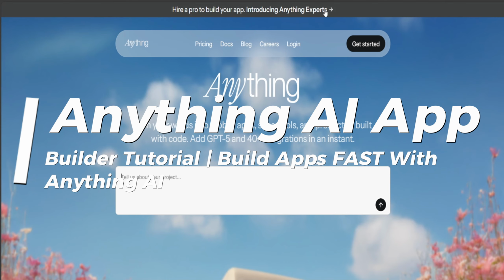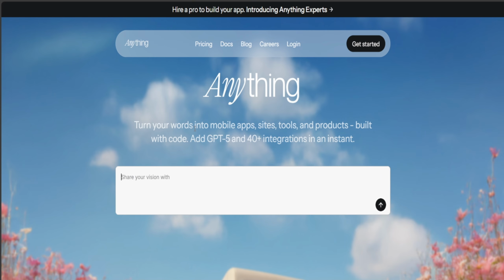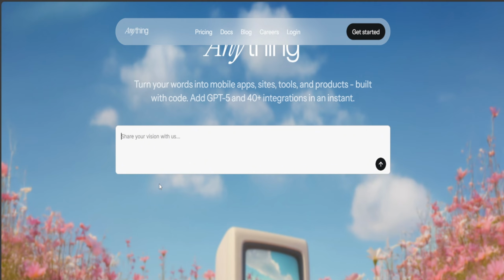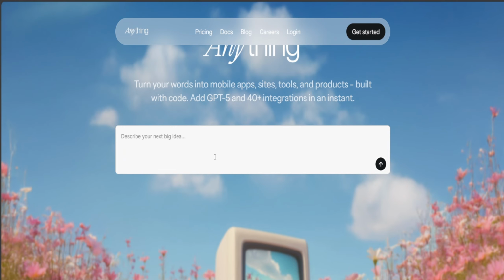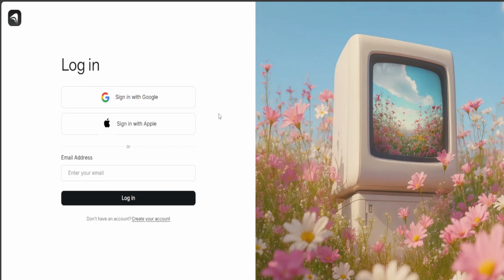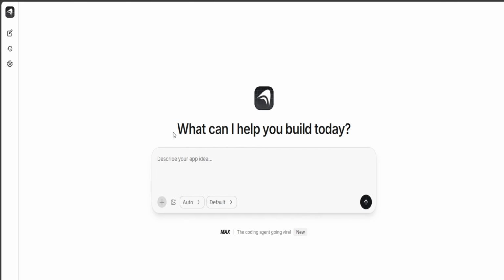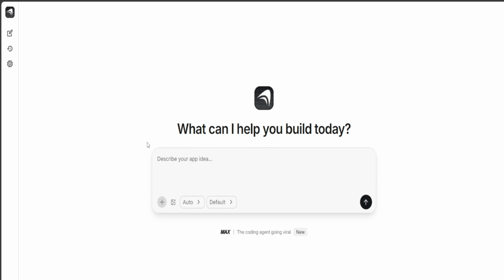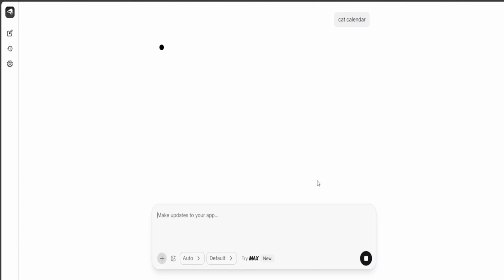Anything AI App Builder Tutorial | Build Apps FAST With Anything AI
In this video I show you an Anything AI App Builder Tutorial | Build Apps FAST With Anything AI